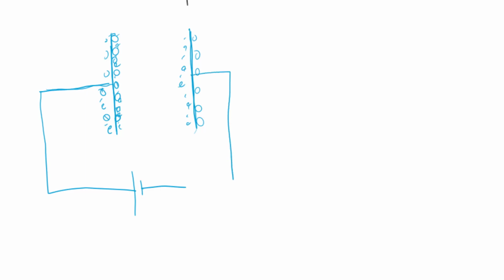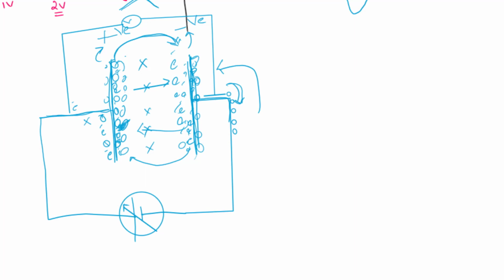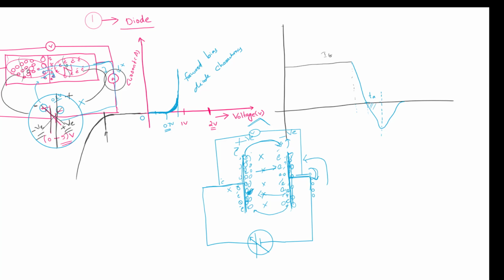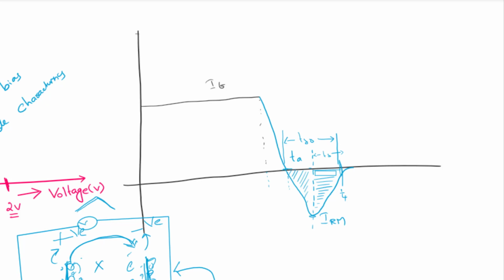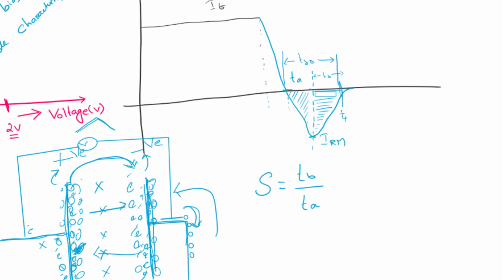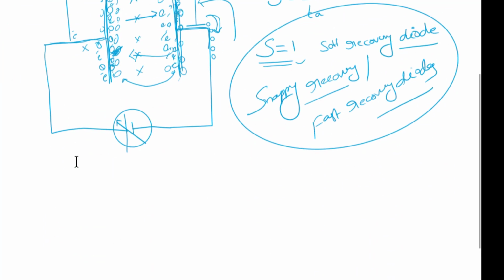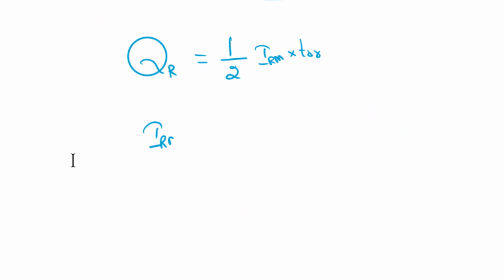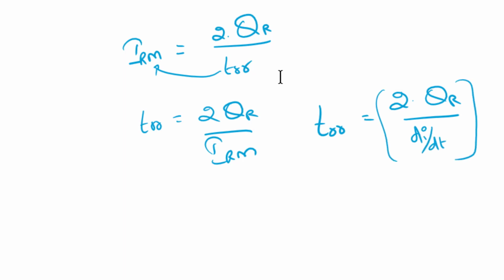Basic Power Electronic Course for UG Students - Diode recovery characteristics: Video-3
This is Video-3 in the series of power electronic lecture course

These simulations are executed in R 2018b Matlab Simulink Software

Lecturer Name:
Dr. S  M Chetty, PhD
M.Tech Topper and Medal Winner-9.68 CGPA

Former Assistant Manager at Bharti Airtel-2012
Fromer BITS Pilani Faculty-2014
National Post Doc Fellow-2017- Indian Institute of Technology Delhi-New Delhi
Senior Research Scientist-2019- Trinity College Dublin
Expert in Power Electronics and Active researcher in Power Electronics and Applications